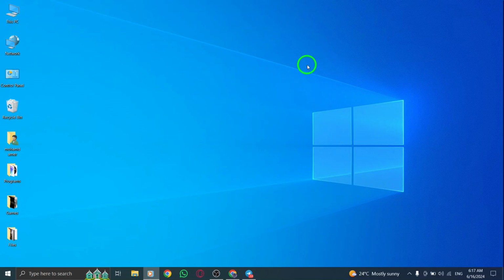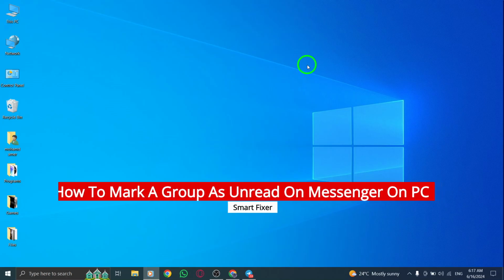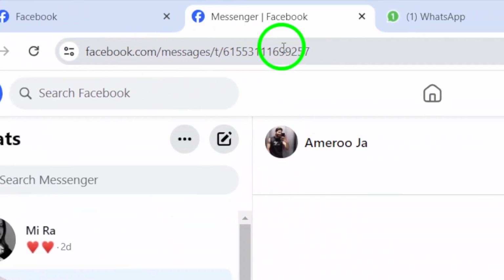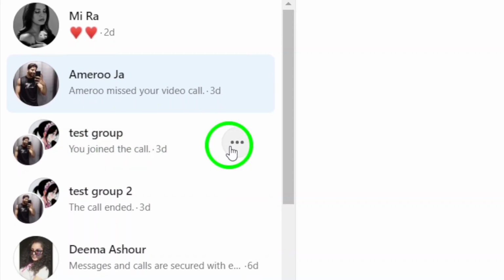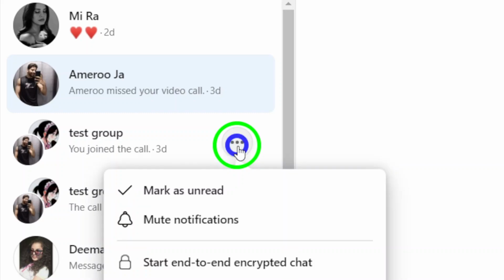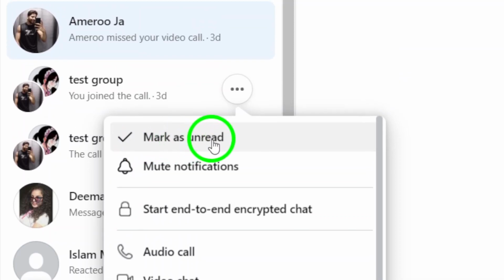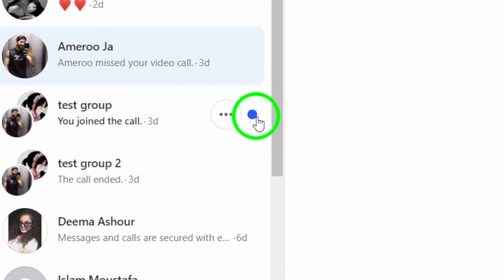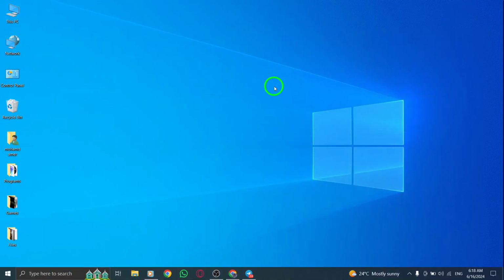How To Mark A Group As Unread On Messenger On PC (New Update)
Learn how to mark a group as unread on Messenger on PC with this quick tutorial. Follow these steps:

1- Open your account.
2- Find the group you want to mark as unread.
3- Hover over it and click on the three dots.
4- Click on Mark as unread.

Stay organized with your Messenger messages on your PC now.